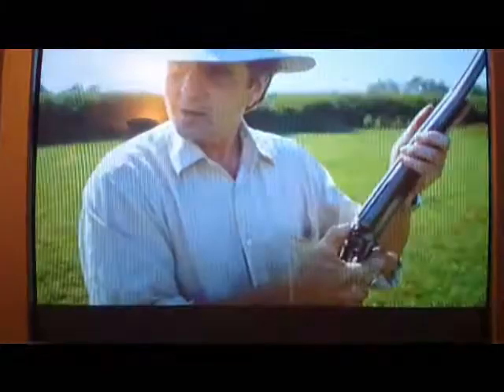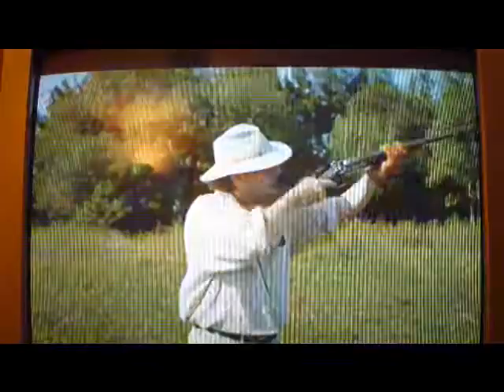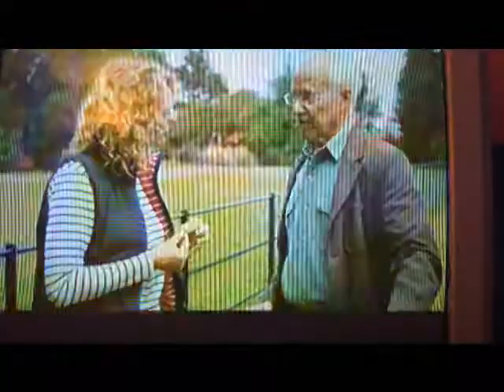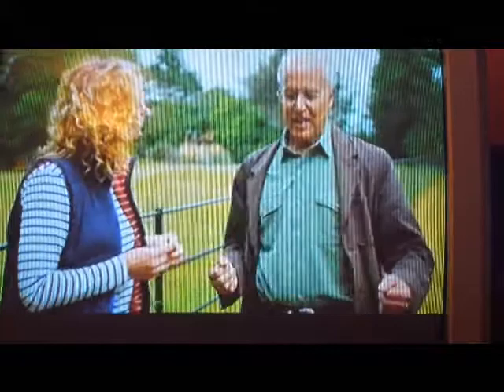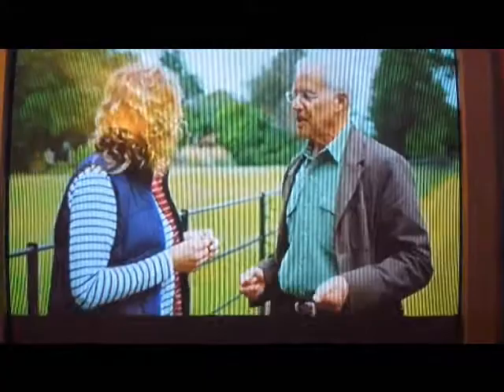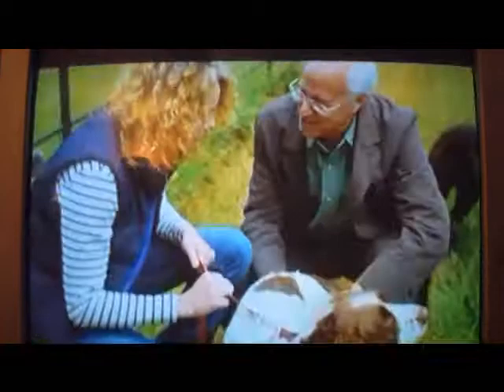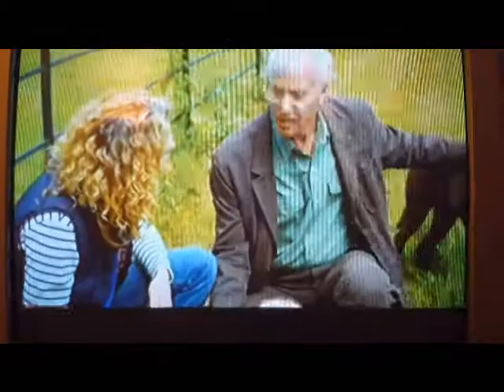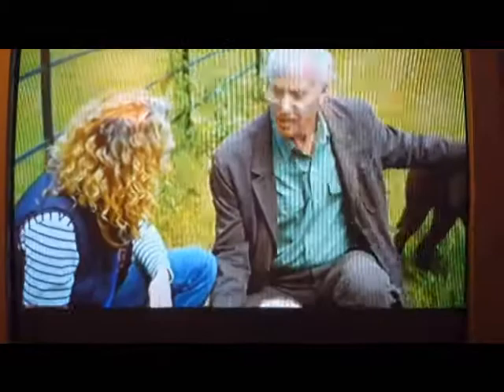the wonder of dogs springer spaniël BBC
why our springer spaniëls act like they do